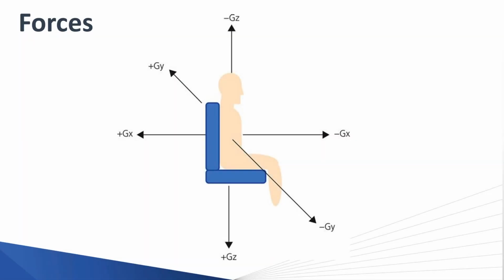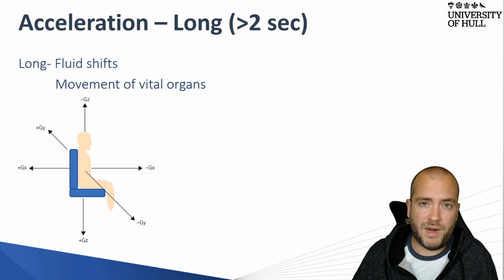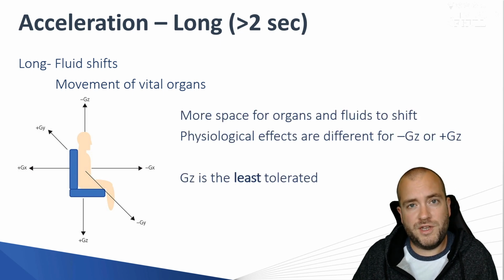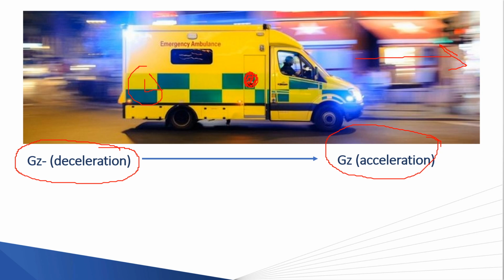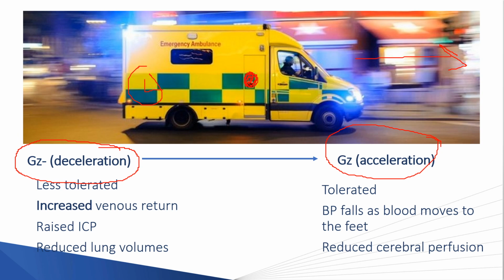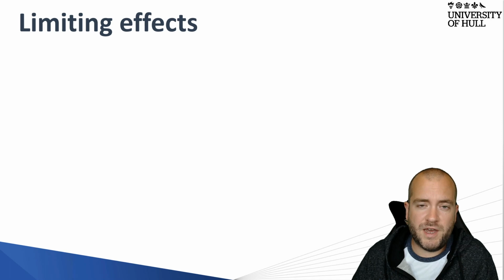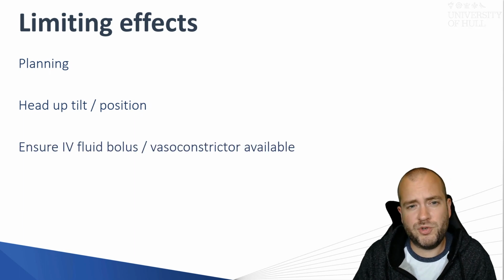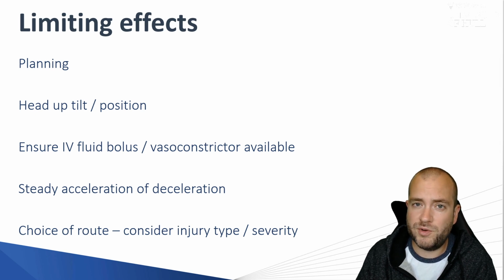Forces during transfer of the critically ill patient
In this video we discuss what forces (physical) the critically ill patient who is being transferred by land or air will experience. We also discuss how to mitigate against these.